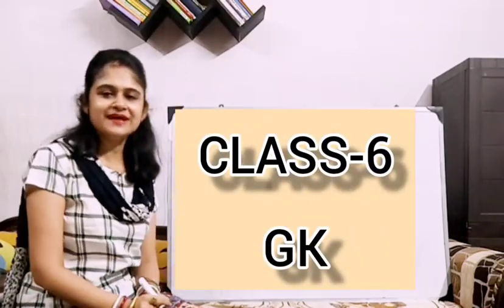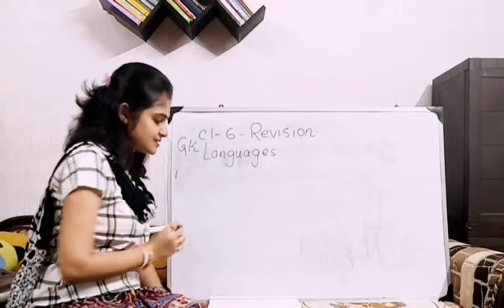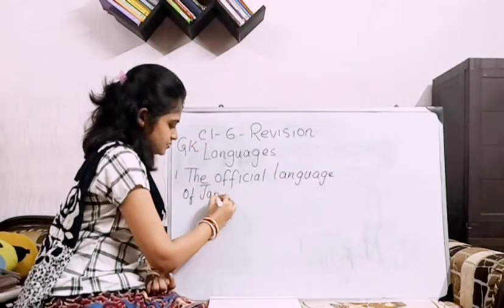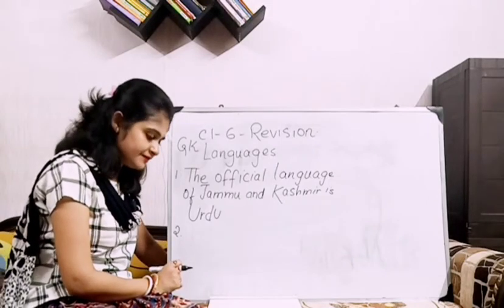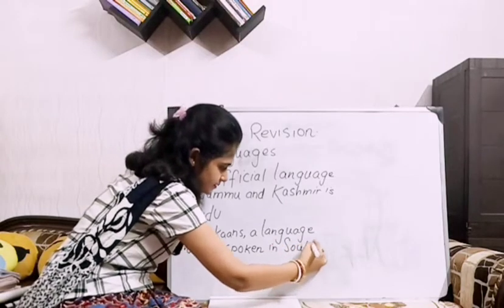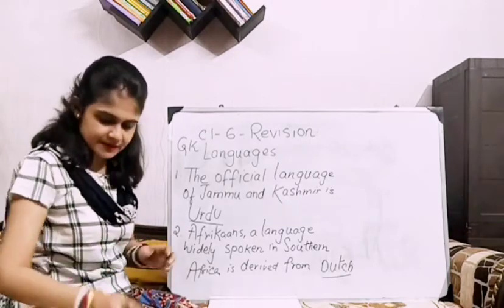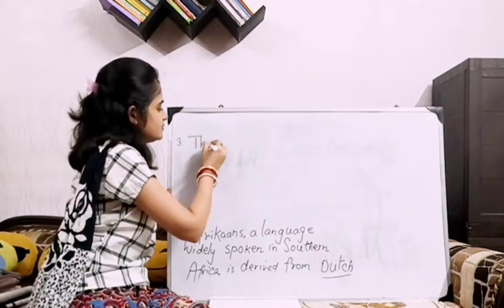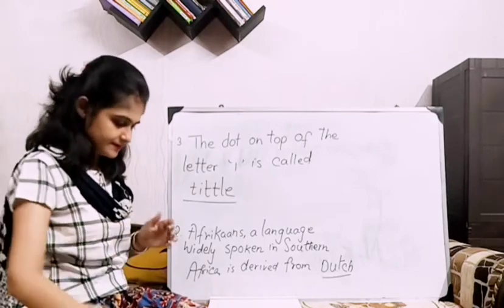STD-6, GK_REVISION